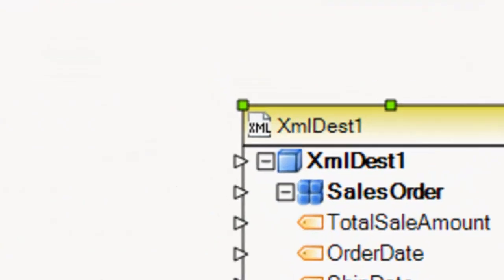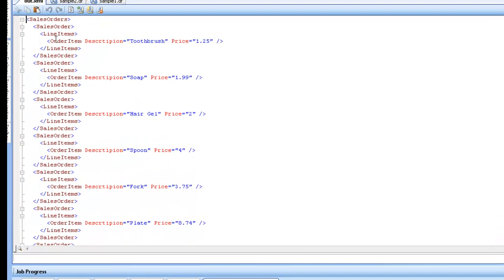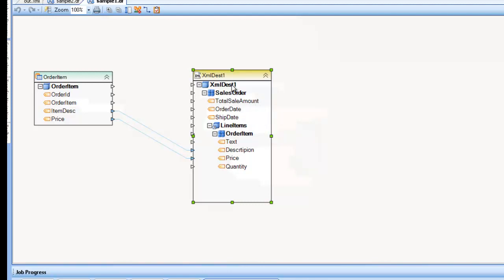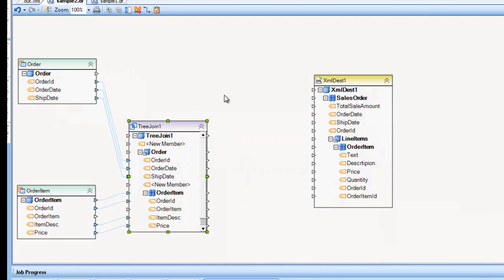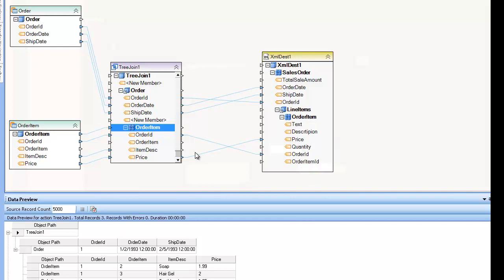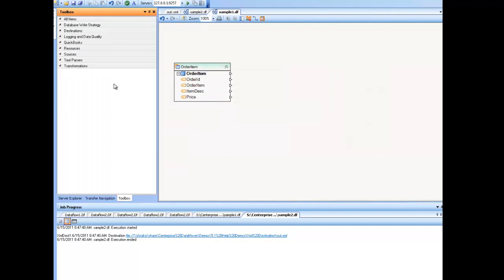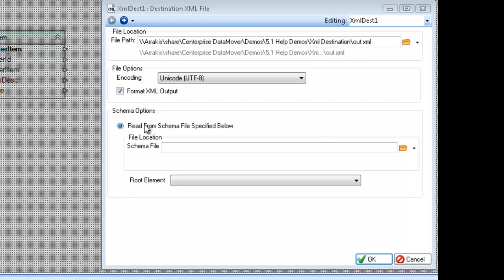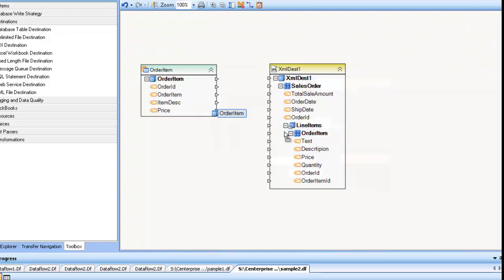Using Xml Destination in Centerprise Data Integrator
Shows how to map data to XML destination.